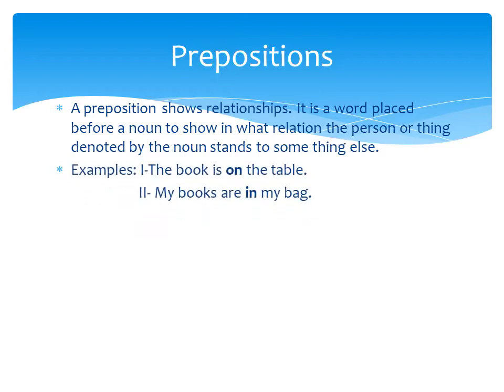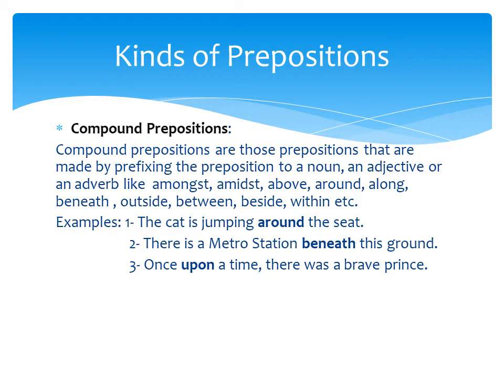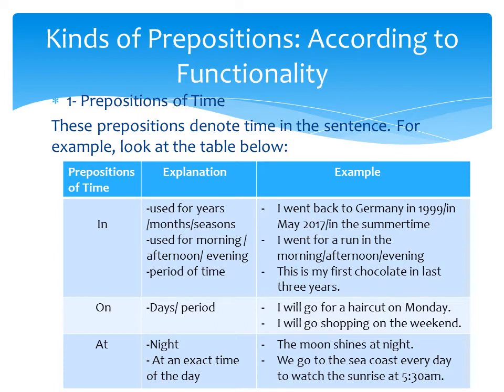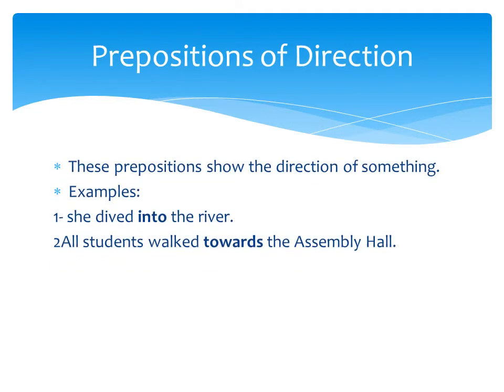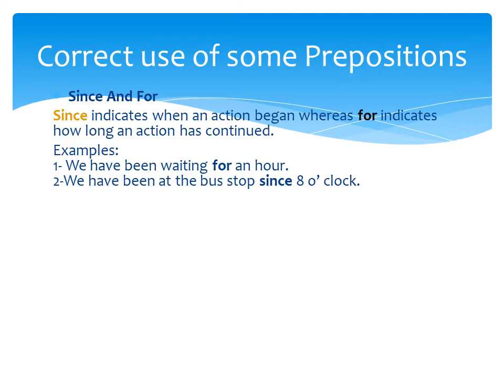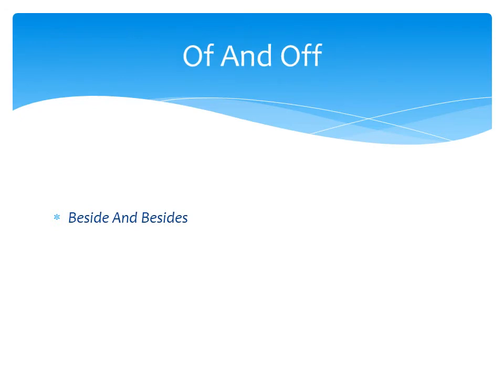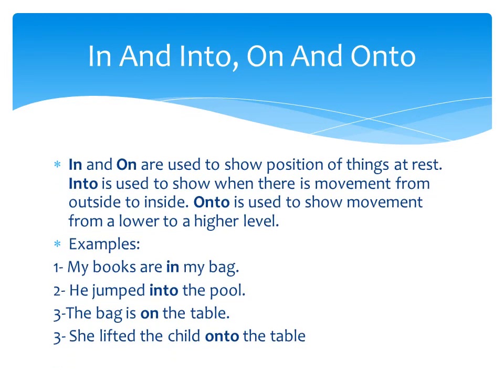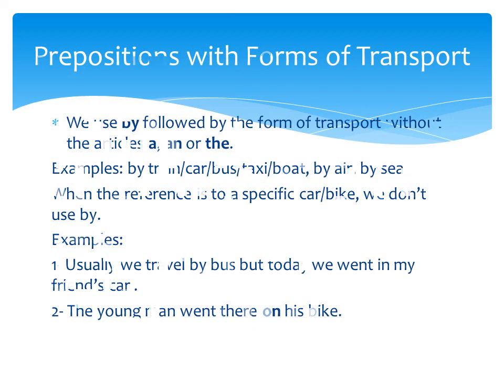Class 8 English Language Topic 4